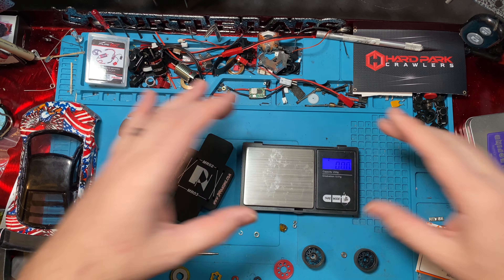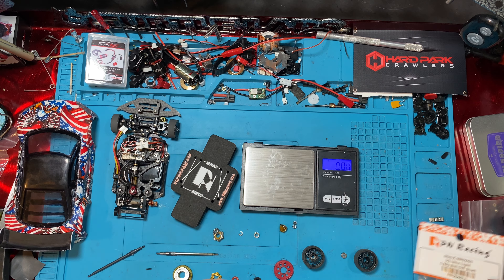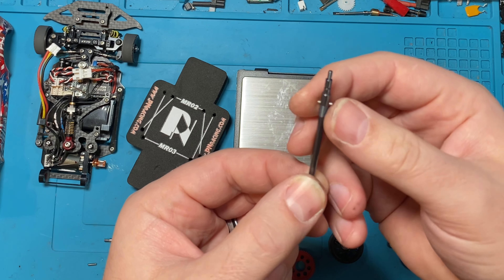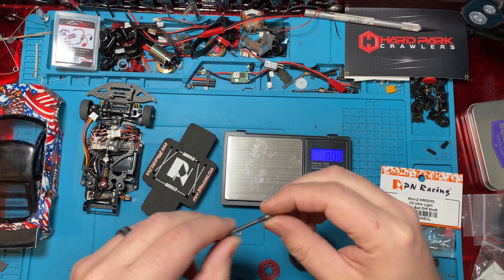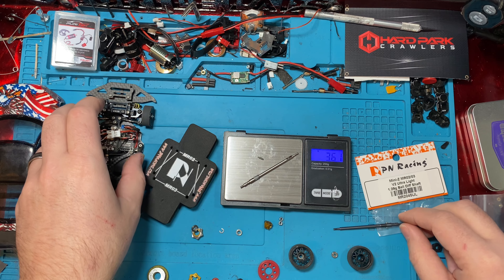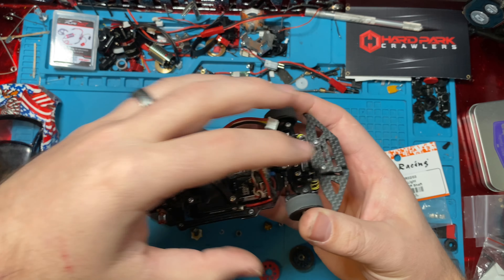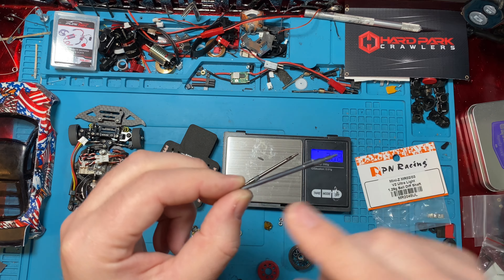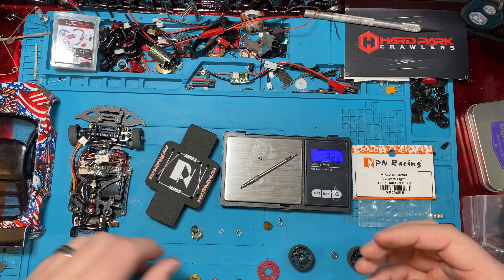Mini Z 1/28 Scale On-road - Save some Weight With the PN Racing Ultra Light Drive Shaft!!! MR2045UL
We install the PN Racing Ultra Light Drive Shaft - MR2045UL! This thing will save you weight in one of the most important areas of your car! Rotating mass is generally bad and this helps lower your overall center of gravity!

Kyosho Mini Z

Recording Gear:
Ambertronix 40” Selfie Stick Quadrapod
70 LED Video Light with Adjustable Tripod Stand / Color Filters, Obeamiu 5600K USB Studio Lighting